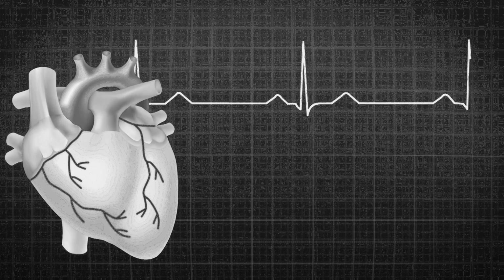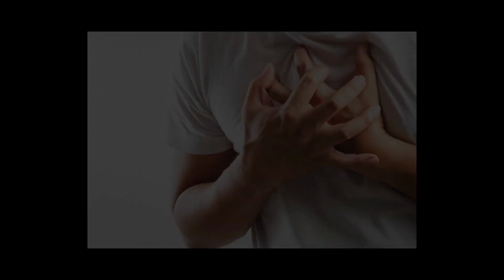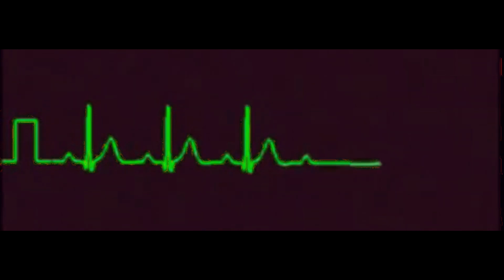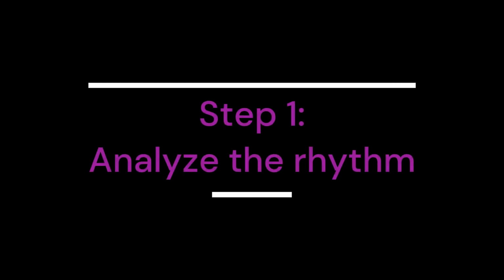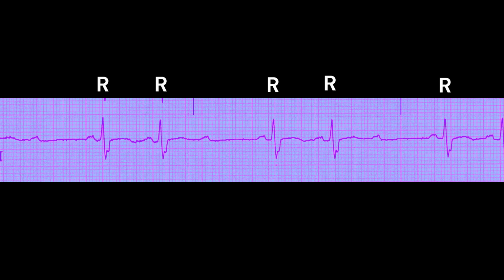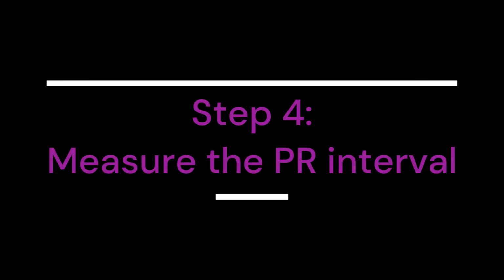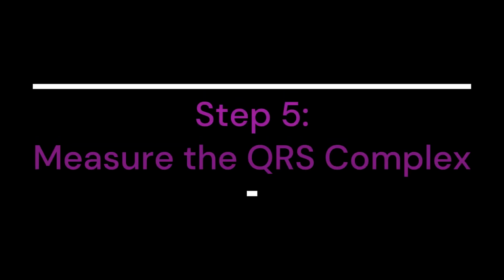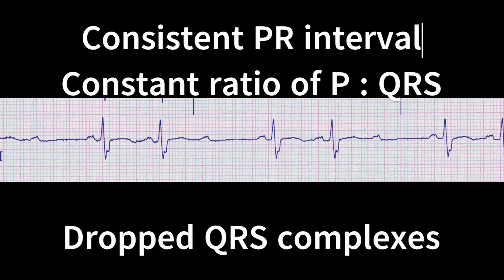EKG Analysis: Second Degree Heart (AV) Block Mobitz Type 2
Omron Complete Wireless Upper Arm Blood Pressure Monitor + EKG

Amazon Prime Student

KardiaMobile 6-Lead Personal EKG Monitor

EMAY Portable ECG Monitor

Determining the heart rate in an EKG rhythm tracing using 3 methods Identifying and describing P waves in an EKG rhythm
Identifying and Measuring the PR Interval in an EKG Rhythm Strip Describing and measuring the QRS complex in an EKG rhythm strip

Second Degree Heart Block, Mobitz Type 2 is a type of heart block where there is a delay in the conduction of electrical signals from the atria to the ventricles. This type of heart block is considered to be more severe than Mobitz Type 1 because it can progress rapidly to complete heart block.

Treatment for Mobitz Type 2 heart block usually involves the use of a pacemaker. A pacemaker is a small device that is implanted under the skin of the chest. It sends electrical signals to the heart, helping to regulate the heartbeat. The pacemaker can be programmed to deliver electrical impulses to the heart at a predetermined rate, ensuring that the heart beats at a normal rhythm.

Here's a six-step EKG analysis of Mobitz Type II:

In Mobitz Type II, the diagnosis is characterized by a regular P wave to QRS complex ratio, with occasional missing QRS complexes. In this example, the position of the dropped QRS complexes are noted. The dropping of the QRS complexes can occur in a pattern or can occur randomly.

Step 1: Analyze the Rhythm. Examine the rhythm to determine if it is regular or irregular. In Mobitz Type II, there are two rhythms. There is an atrial rhythm which is determined by the P to P intervals, and a ventricular rhythm, which is determined by the QRS complexes. The atrial rhythm is usually going to be regular. The ventricular rhythm however, due to the dropped QRS complexes, will be irregular.

Step 2: Determine the Heart Rate. There are two rates: we have an atrial rate and a ventricular rate.  To determine the ventricular heart rate, we count the number of QRS complexes in this six-second strip and multiplying by 10.

Step 3: Identify and characterize the P Waves. Examine the P waves to ensure that they are regular and of normal morphology. In Mobitz Type II, the P waves are usually normal, upright and all look alike.

Step 4: Measure the PR Interval. Measure the PR interval, which is the time between the onset of the P wave and the onset of the QRS complex. In Mobitz Type II, the PR interval may be prolonged but would almost always be constant. In this example, the PR interval is 4 small squares wide, then we multiply this by 0.04, which gives us 0.16 seconds for the PR interval. This is in contrast with Mobitz Type I, wherein the P-R interval would progressively become longer, until a QRS is dropped, then the cycle repeats itself.

Step 5: Measure the QRS Complex. Evaluate the QRS complex to determine if it is narrow or wide. In Mobitz Type II, the QRS complexes may be narrow or wide, but can be wide due to bundle branch block or other conduction abnormalities.

In summary, Second Degree Heart Block, Mobitz Type 2 is a type of heart block where there is a delay in the conduction of electrical signals from the atria to the ventricles. The EKG shows a pattern of dropped QRS complexes, a constant ratio between the number of P waves and the number of QRS complexes, and a consistent PR interval. This type of heart block is a medical emergency and requires immediate attention. Treatment usually involves the use of a pacemaker.